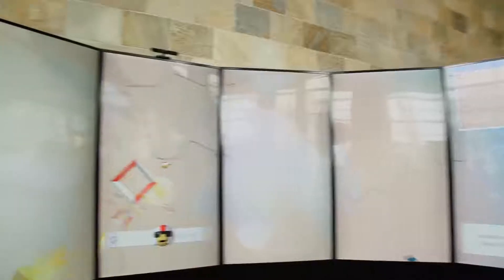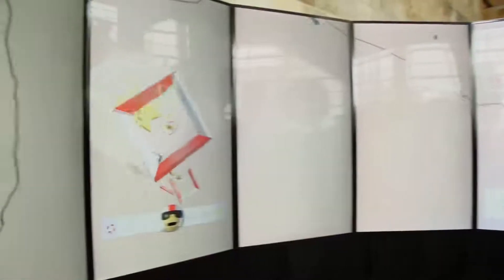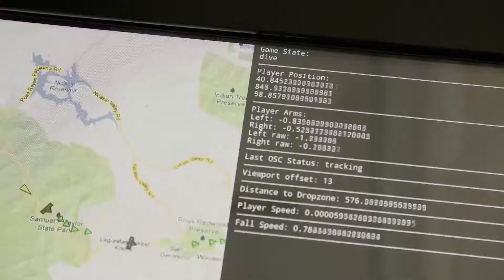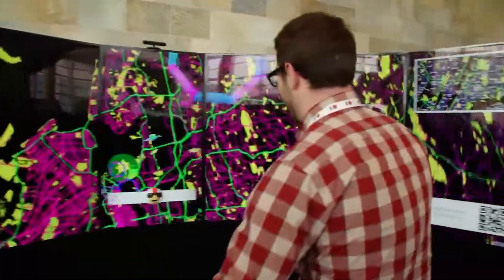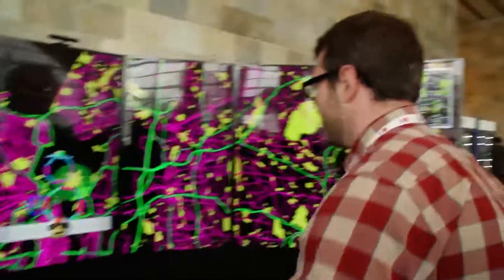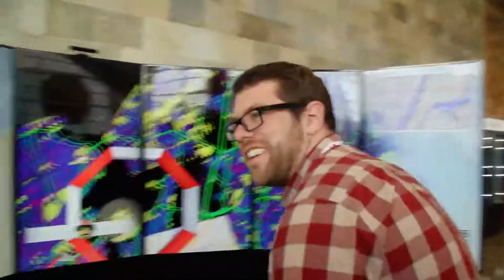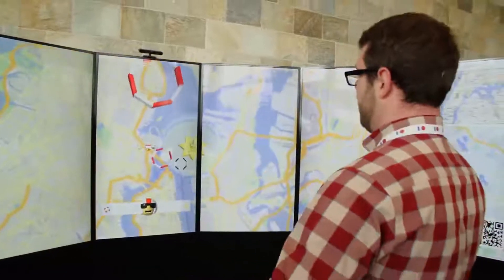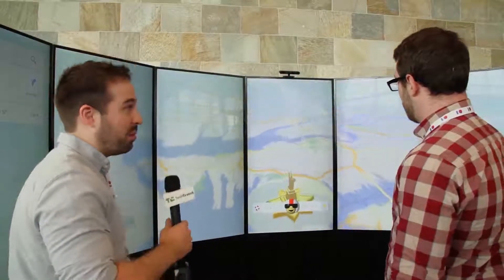Skydiving Simulator Over Google Maps at Google I/O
One of the most interesting product demos on display at Google I/O this year was a virtual sky-diving simulation built using eight separate computers running Chrome, along with a Kinect-like motion sensor made by ASUS called the Xtion Pro. Darrell Etherington talks with Ben Purdy, Lead Tech at Instrument about his Google Maps skydiving simulator.